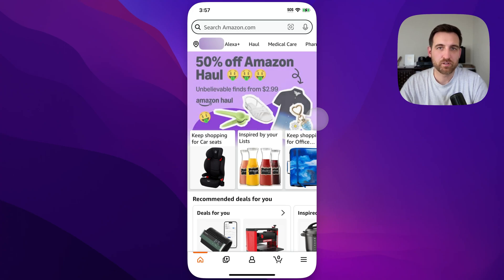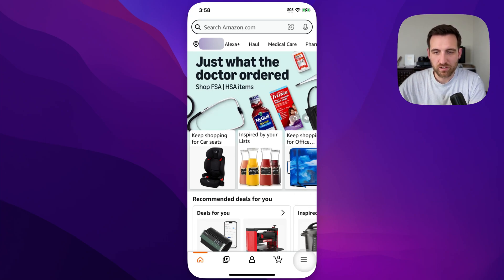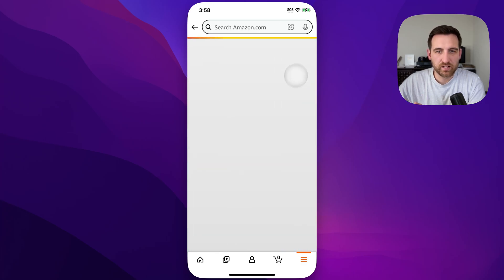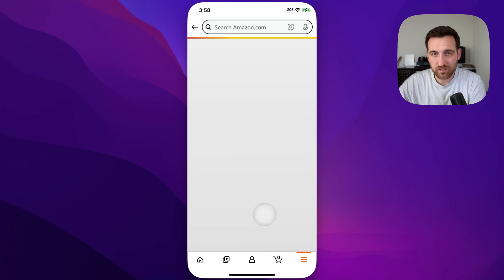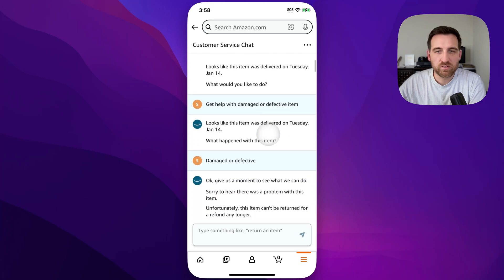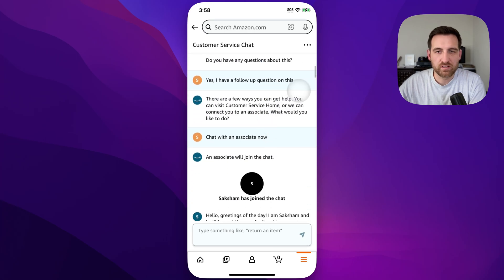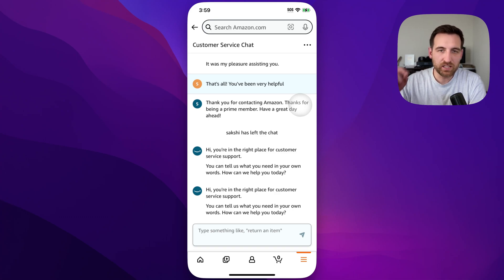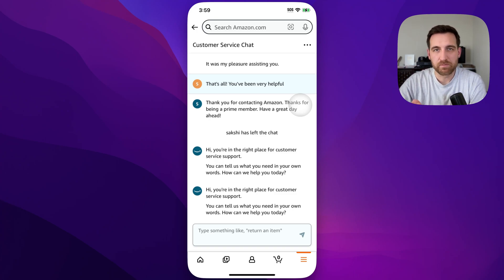How to See Chat History on Amazon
In this Amazon tutorial, learn how to see chat history on Amazon.